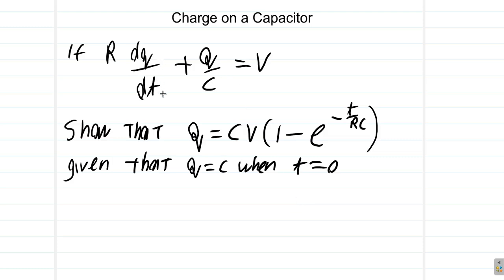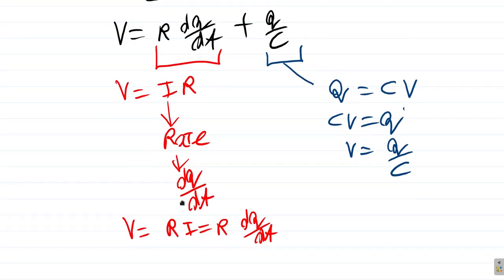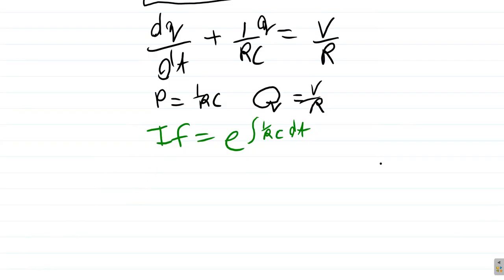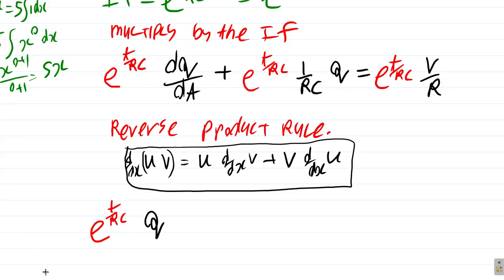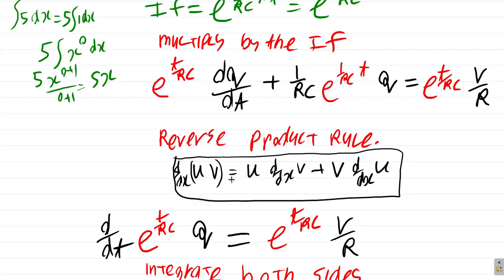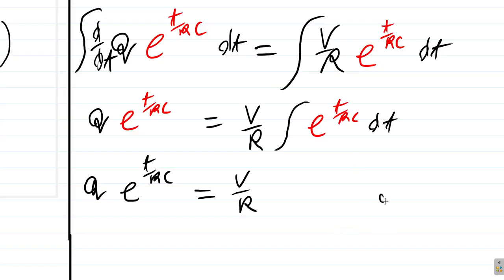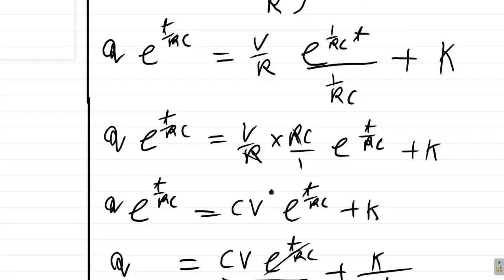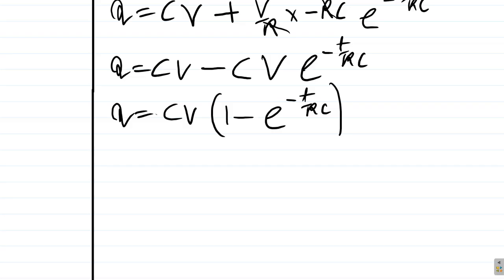Differential Equations to Derive the Charge in a Capacitor Resistor Circuit Calculus 1 1217 Q4B